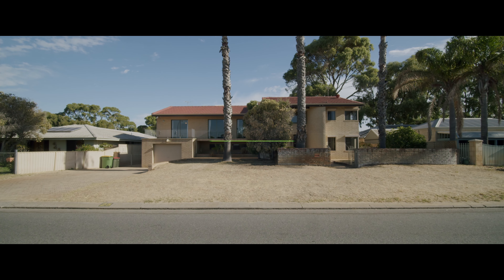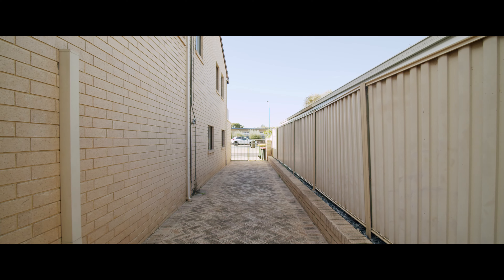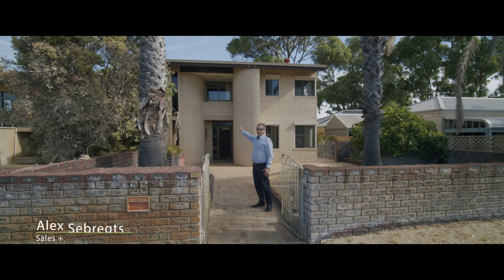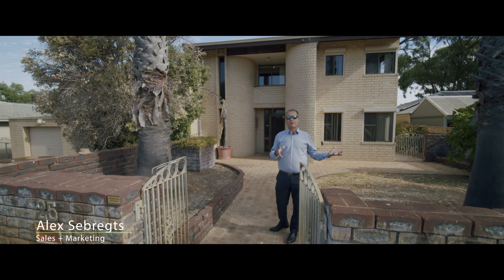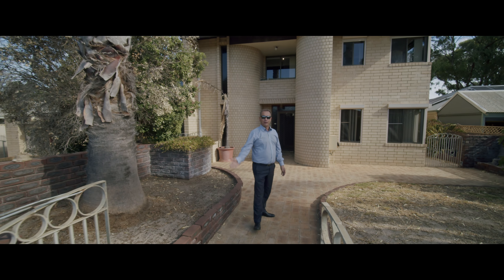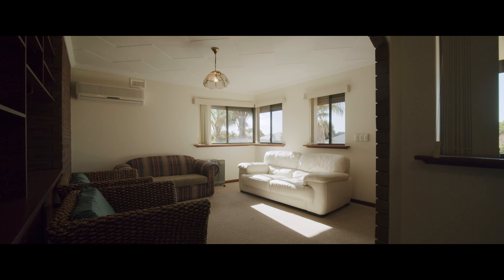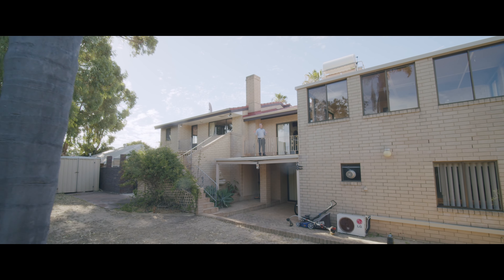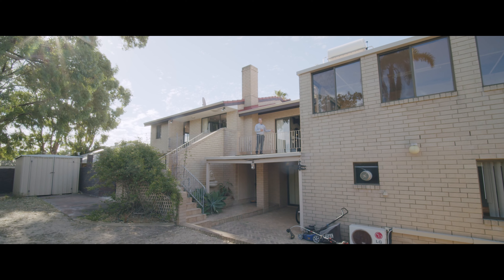25 Liverpool Street, Shoalwater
Freedom Property:
► Empowering Excellence
► Up to 95% Commission